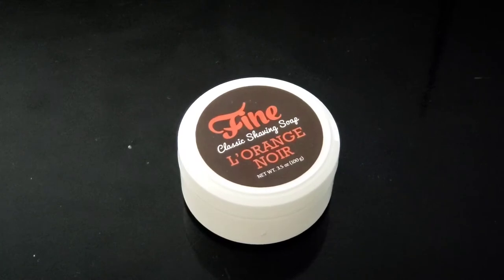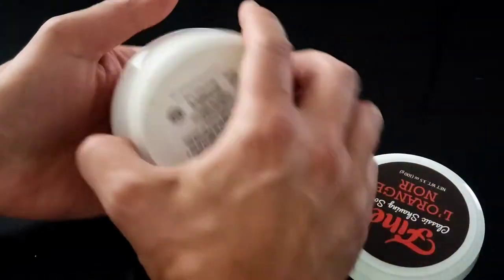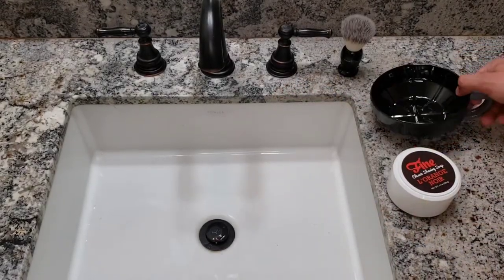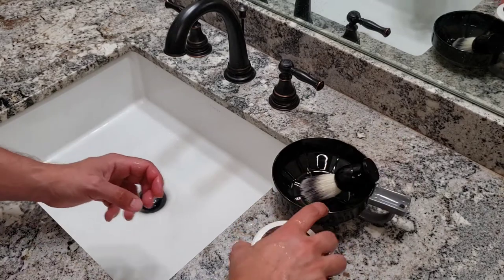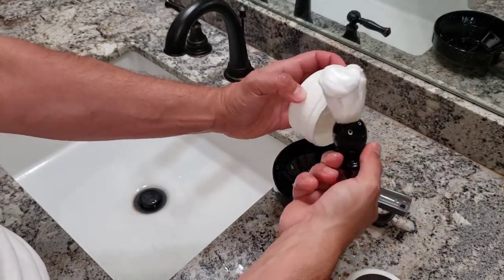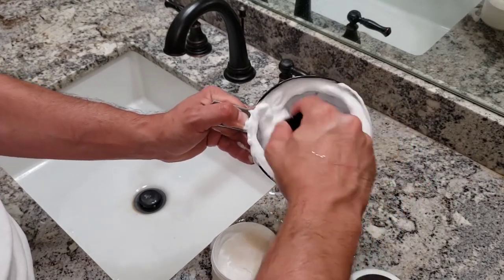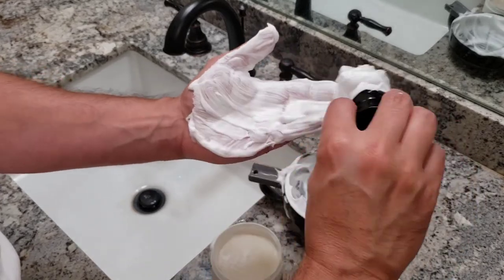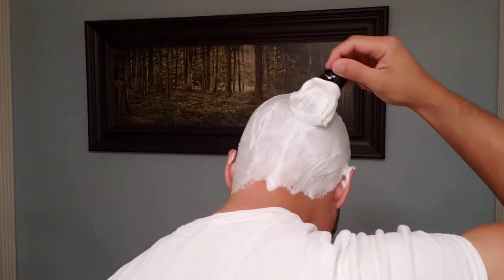Fine Accoutrements shaving soaps (Orange Noir)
Fine Accoutrements are some of the finest triple milled shaving soaps out there, with plenty of scents to choose from as well as a great skin care properties.

In this video I show how easy is to make lather with them.